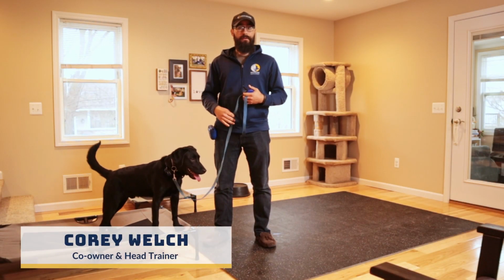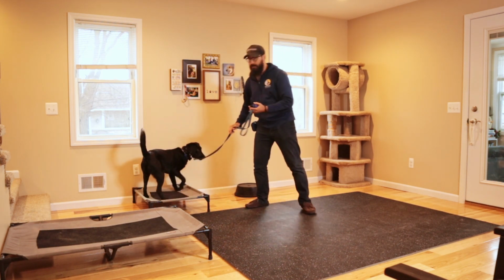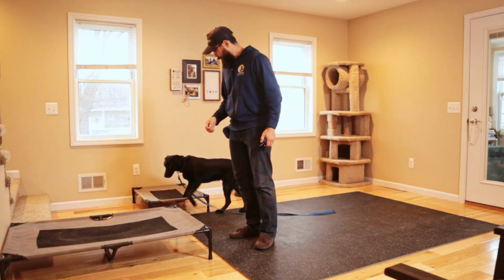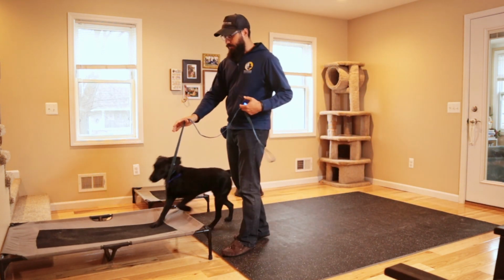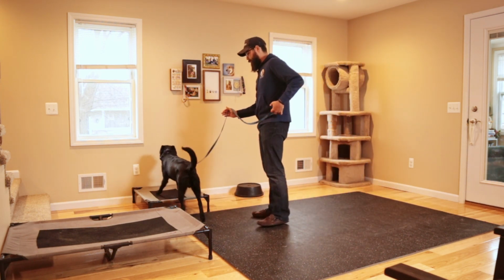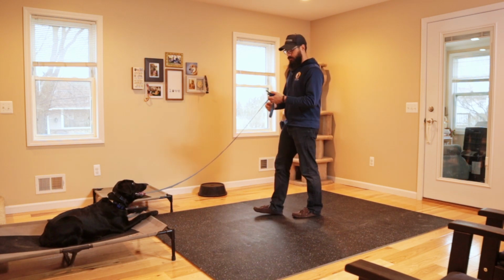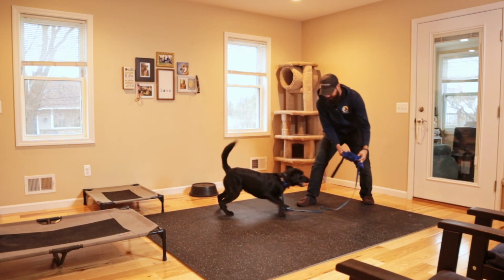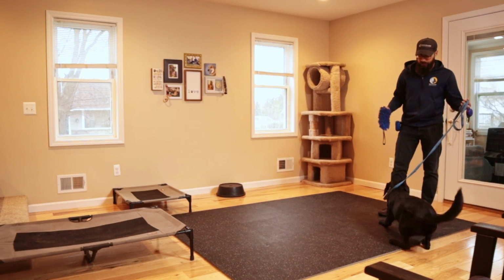An E Collar Session with Duke - Week 3 Update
This vid is super late, but better late than never! LOL. I uploaded it and forgot to make it public.

Anyhoo! Duke's initial Board & Train stay ended weeks ago, but before we sent him home, we did start his e-collar conditioning! He now comes to hang with us twice a week for daycare so we have continued his training as well. This was not Duke's first e-collar session, but still very early on the process.

If you're interested in seeing Duke's progress, check out their playlist here:

If you're interested in our process and how we start off all of our client doggos, check out our Foundation Series here:

And if you'd like to go a little more in depth with us, check out our Foundation Mini-Course and Basics Course! These courses go in depth into all the nitty gritty details of how dogs communicate and learn, how to create proper structure, and why & how we create The Communication (Yes, Good, Ah-Ah & No) to guide our dogs through life. For more info and the link to sign up for the course head over